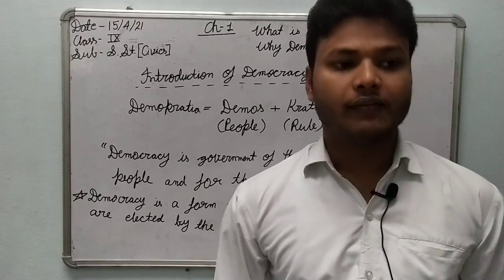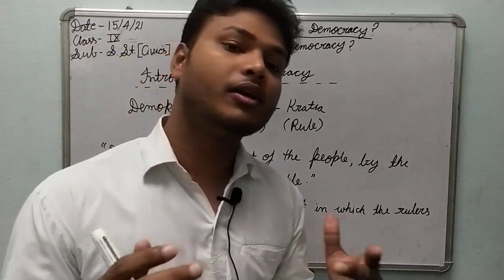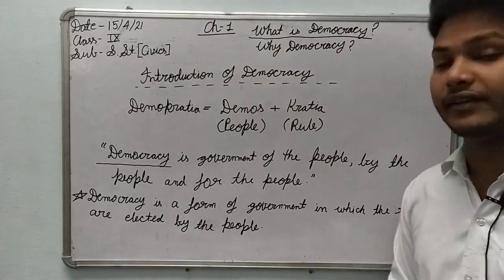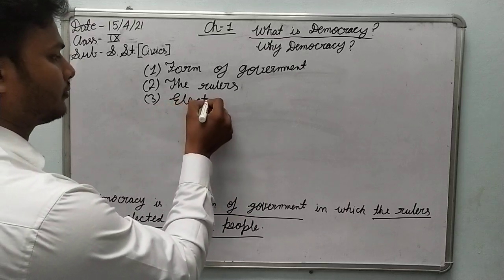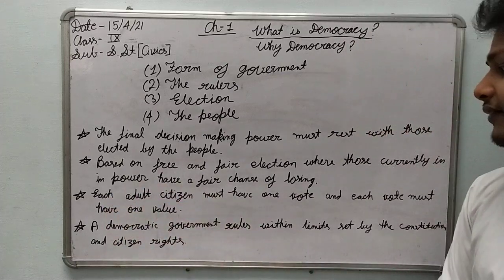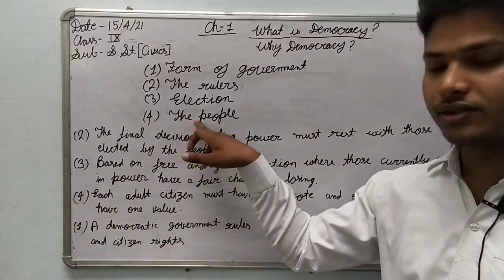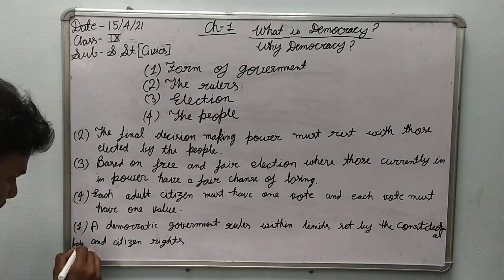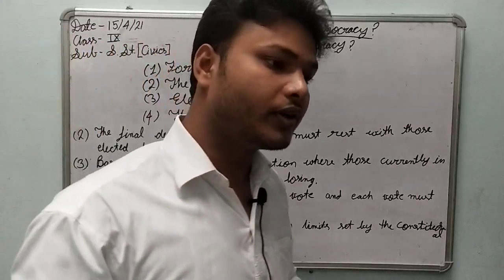What is Democracy? Why Democracy? (Part 1)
Definition of Democracy

Democracy is a form of government in which the rulers are elected by the people. One chief factor common to all democracies is that the government is chosen by the people. It also helps students to demarcate between democratic and non-democratic contries.

Features of Democracy

The simple definition of democracy gives rise to various questions, which are given below:

Who are the rulers in this definition?

What kind of election constitutes a democratic election?

Who are the people who can elect the rulers or get elected as rulers?

Finally, what form of government is a democracy?

The answer for all these questions will be as follows

The final decision making power rests with those elected by the people.

It must be based on a free and fair election.

Each adult citizen must have one vote and each vote must have one value.

It should rule within limits set by constitutional law and citizens' rights.